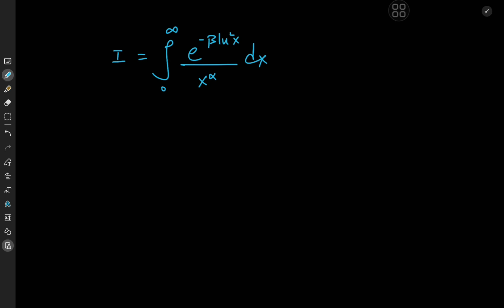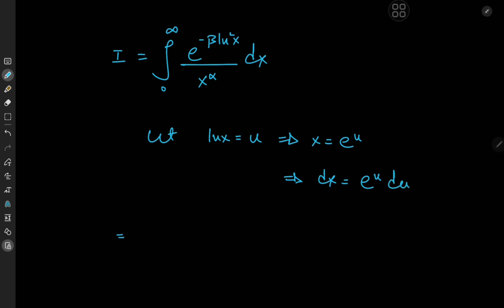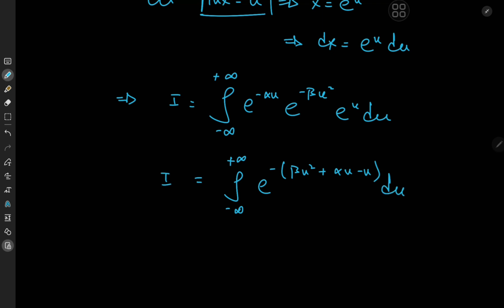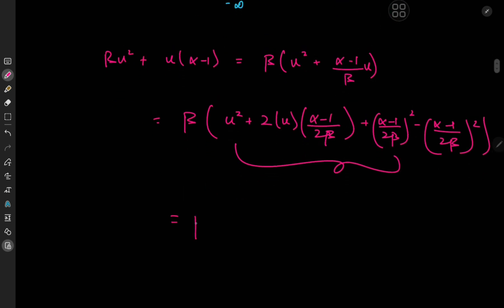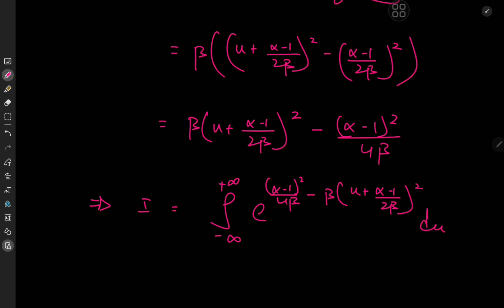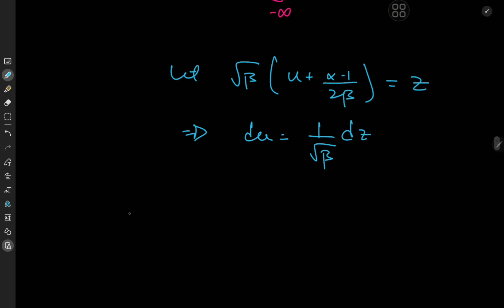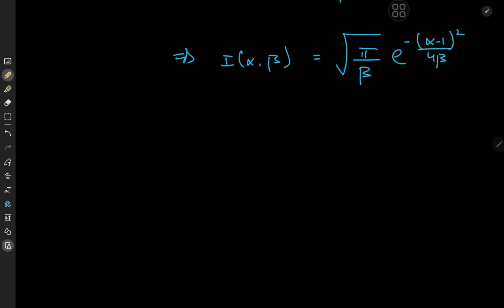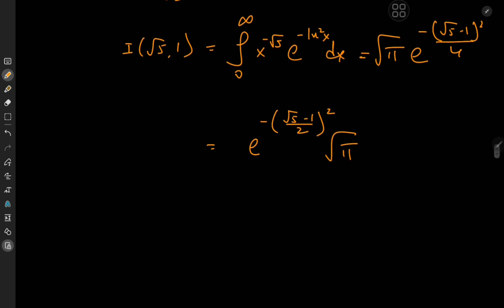3 of your favourite constants courtesy of this cool integral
Here's a cool little integral with solution development leading to a generalisation from which we can an irrational result.